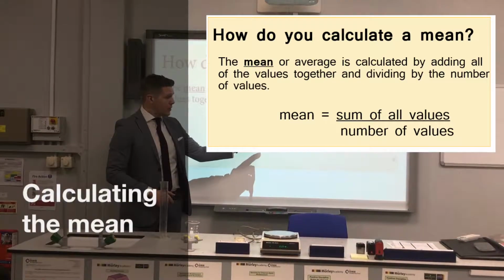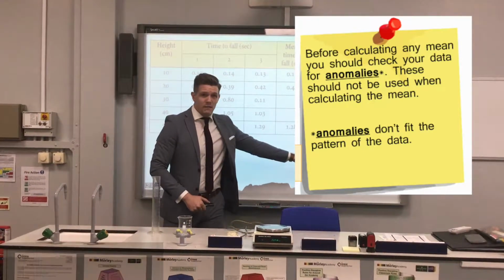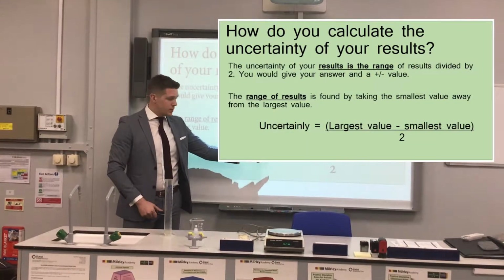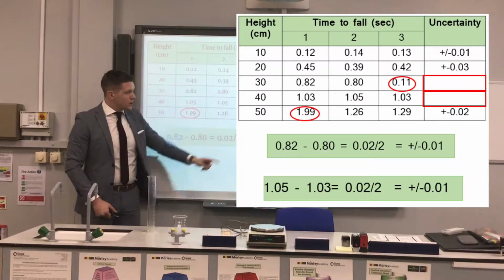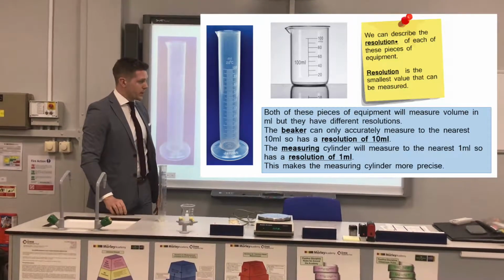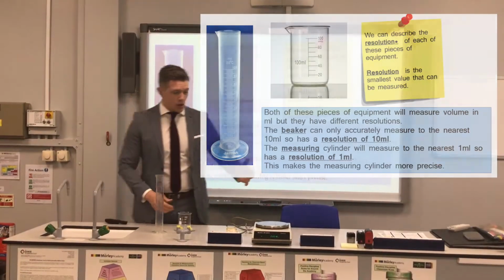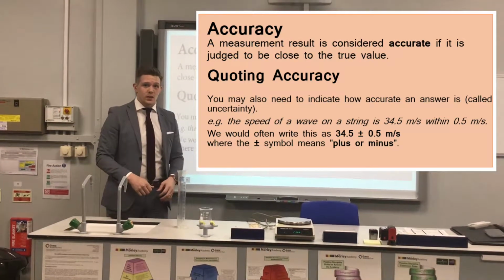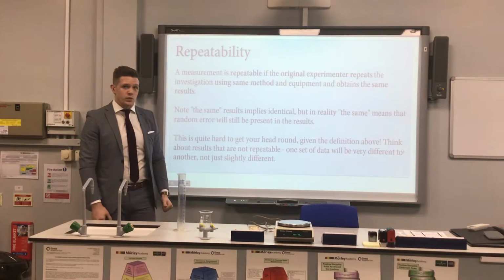TMA GCSE Study Support - Science - Key Investigation Skills